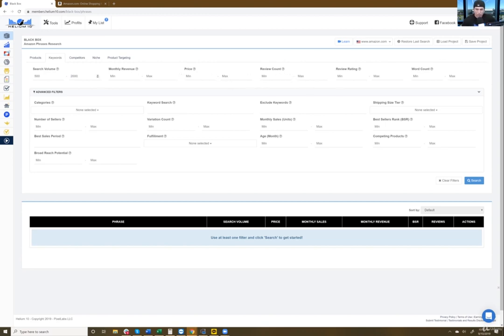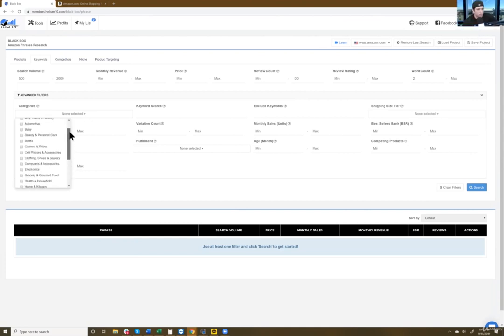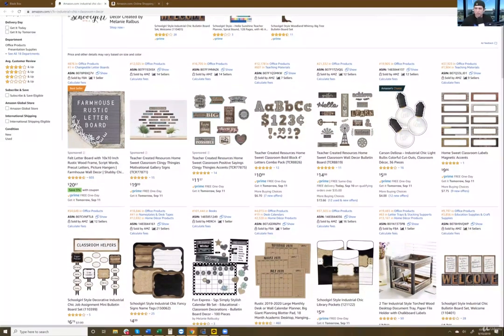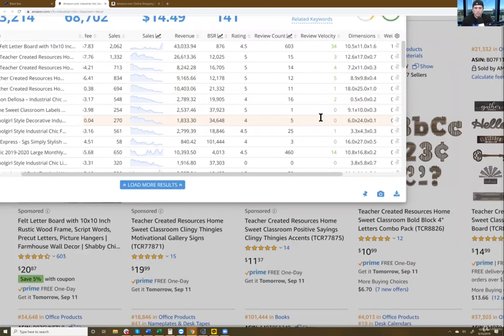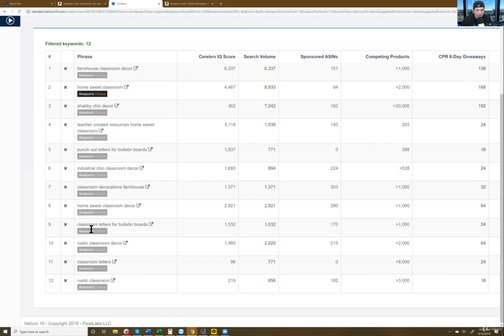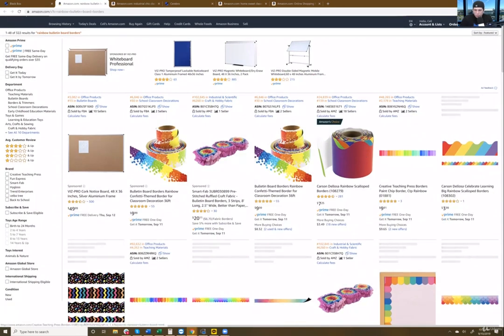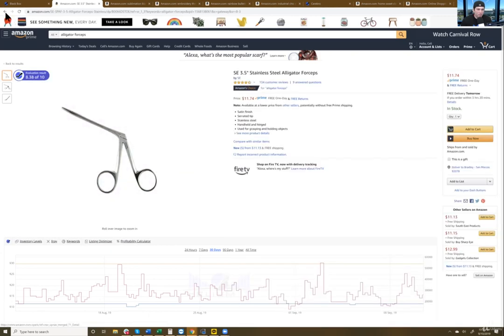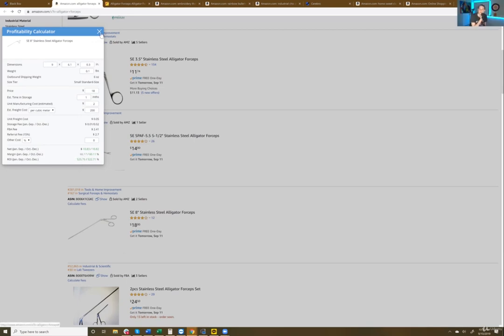12. Unlocking Keywords: Mastering Helium 10's Black Box with Bradley from Helium 10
In this illuminating video, we team up with Bradley from Helium 10 to explore the intricacies of keyword search using the powerful Black Box tool. Join us as we dive deep into the world of keyword research and uncover valuable insights to boost your Amazon business.

Through engaging discussions and practical demonstrations, viewers will gain a comprehensive understanding of how to leverage Black Box to discover high-converting keywords, optimize product listings, and drive traffic and sales on Amazon. From refining search criteria to analyzing search volume, competition, and relevancy, Bradley shares insider tips and strategies to help sellers maximize their success on the platform.

Whether you're a beginner looking to get started with keyword research or an experienced seller seeking to enhance your keyword strategy, this video offers actionable insights and expert advice to take your Amazon business to the next level. Don't miss out on this exclusive collaboration with Bradley from Helium 10 as we unlock the potential of keyword search with Black Box. Tune in now and empower yourself with the knowledge to succeed in the competitive world of Amazon selling!